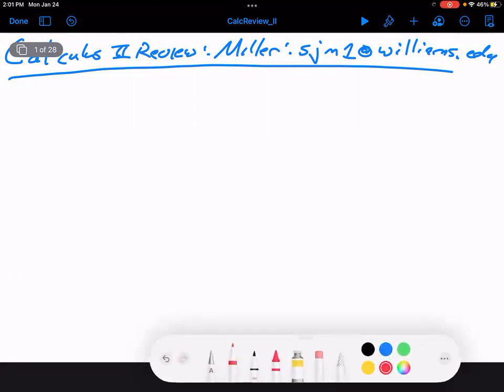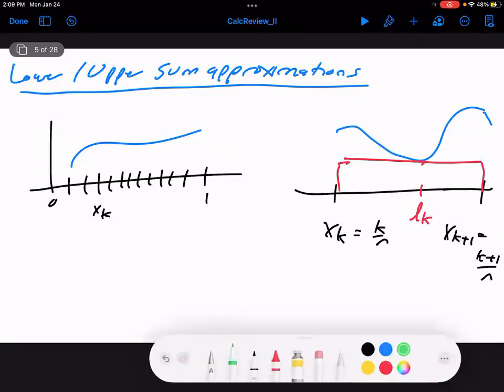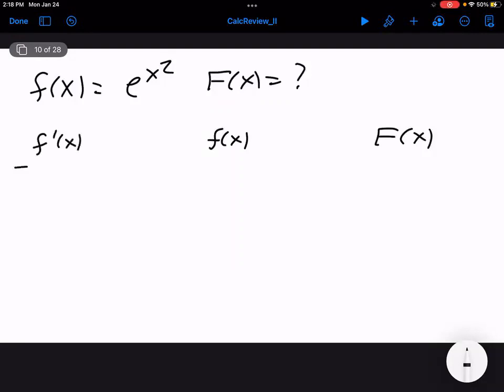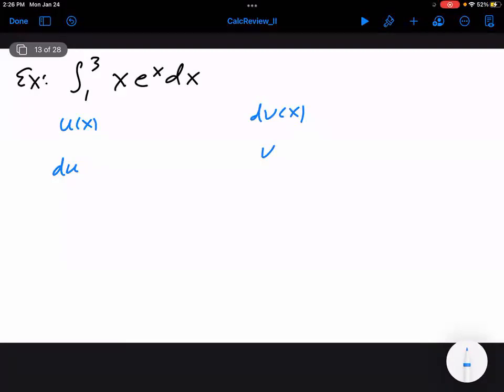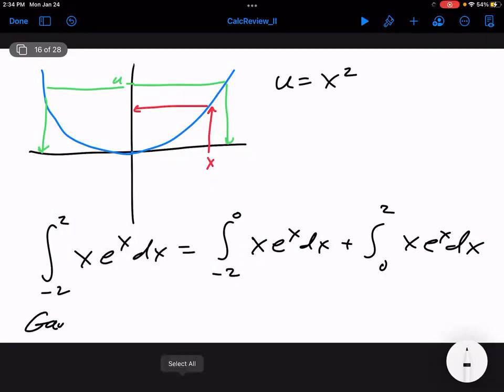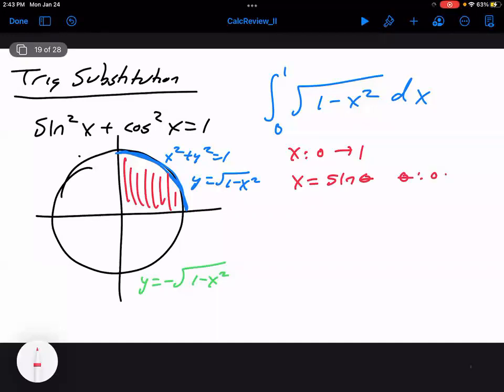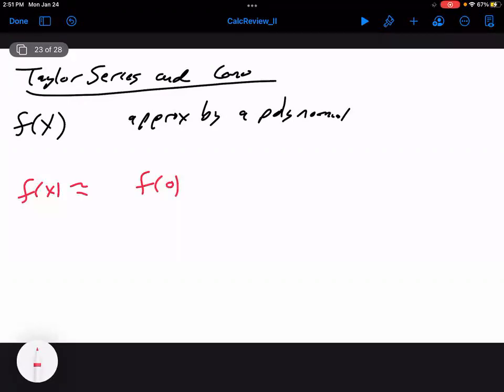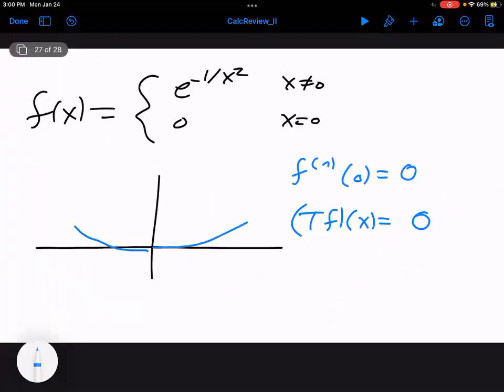MillerCalcReview II 24Jan2022